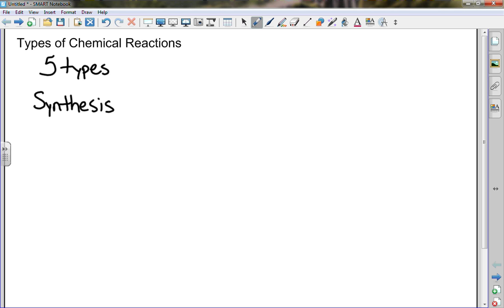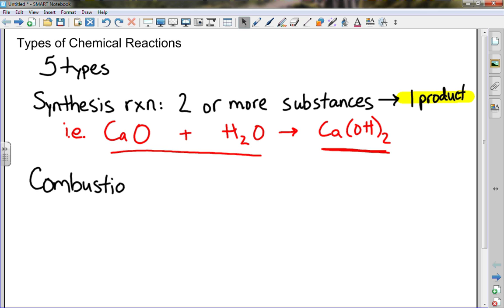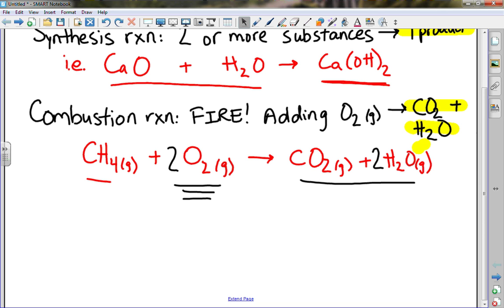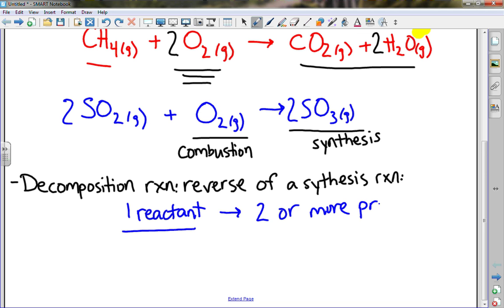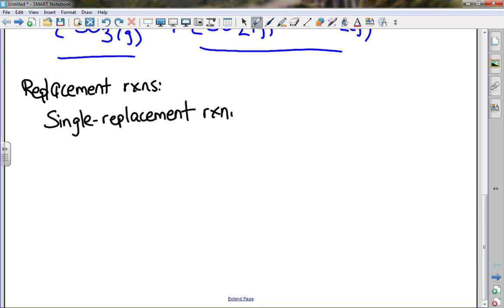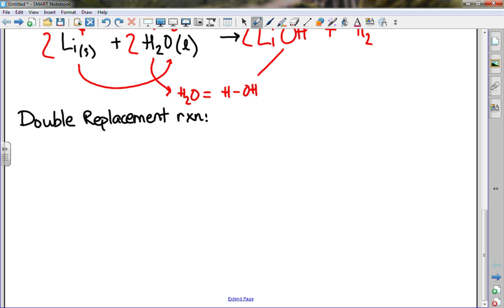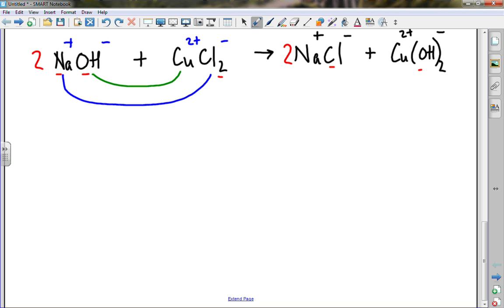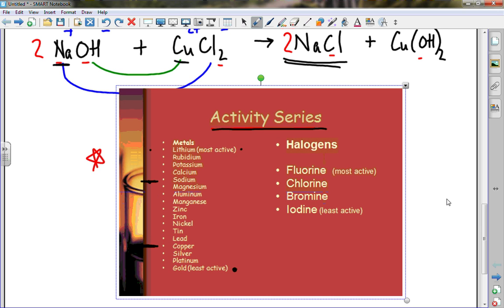Types of Chemical Reactions.wmv